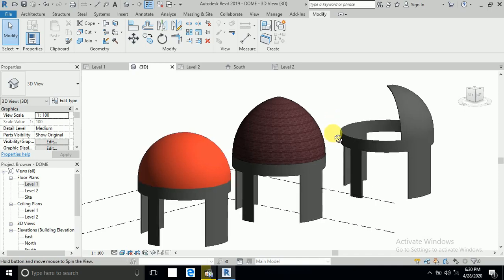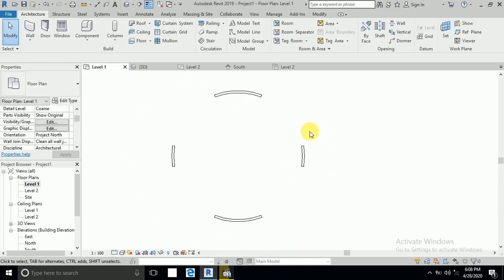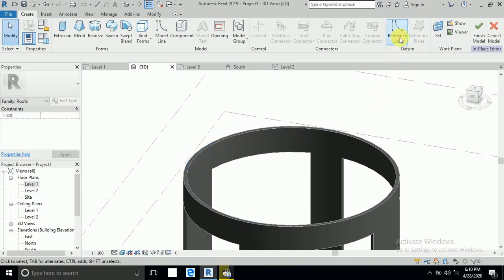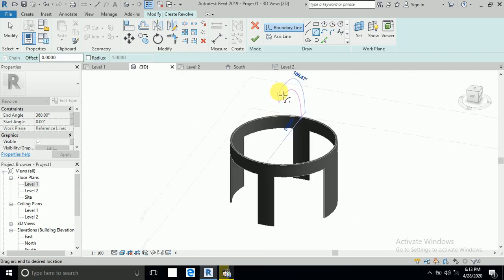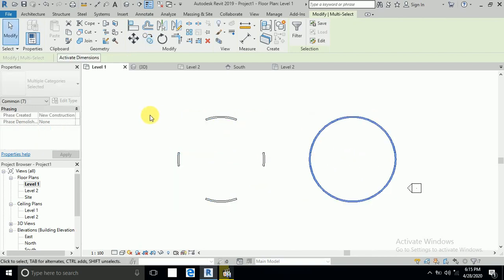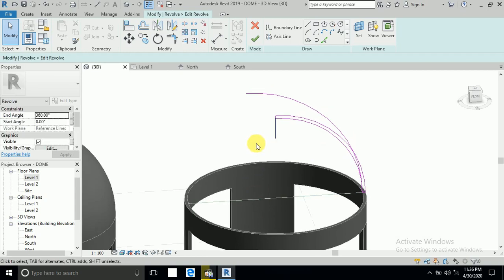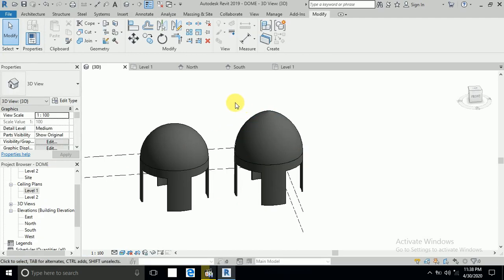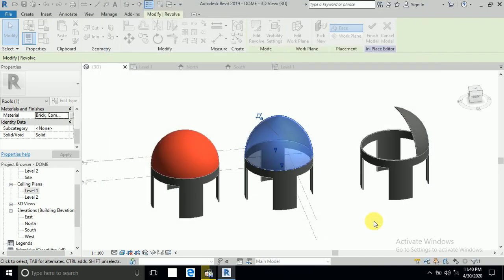Dome in revit.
how to create a custom floor